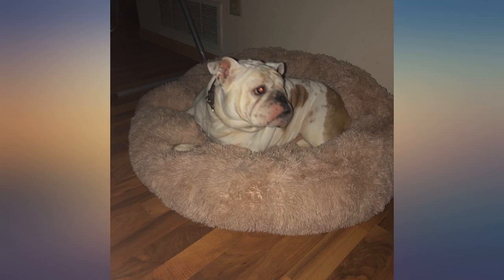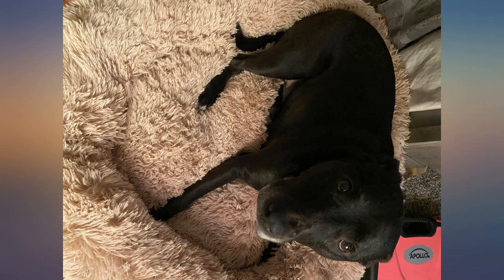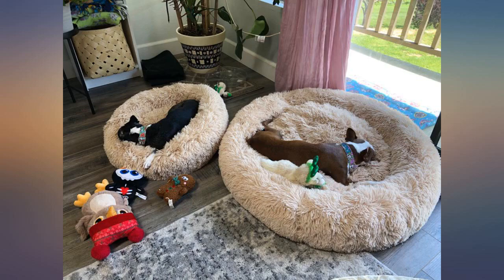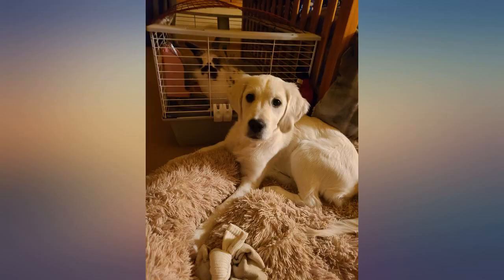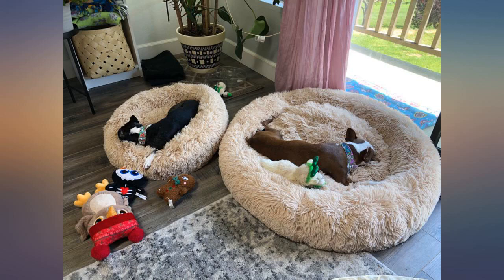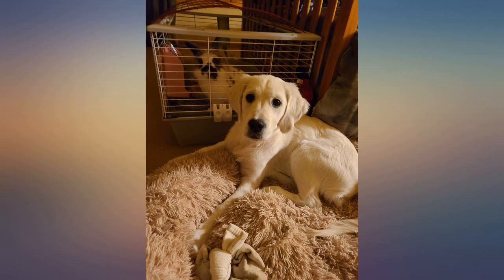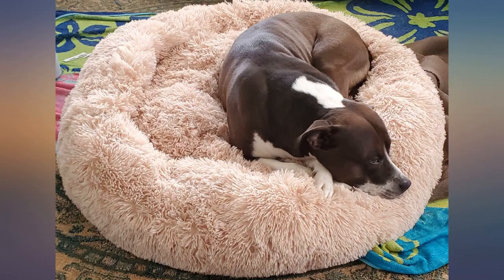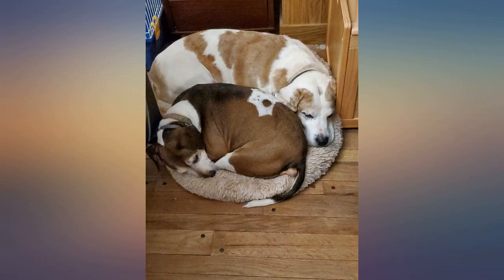Donut Dog Bed Calming Ultra Soft Shag Faux Fur Dog Bed Comfortable Donut Cuddler review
Donut Dog Bed Calming Ultra Soft Shag Faux Fur Dog Bed Comfortable Donut Cuddler for Dogs and Cats,Self-Warming and Washable (36Inches, Beige)

Main Features:
- Kitties and pups are people's best friends. How could you let them sleep on a cold and hard floor? With Nova Donut Cuddler puppy bed, your little furry friends will feel surrounded by love and warmth, they could calm down faster, relax more easily and have a sweet dreams on this self-warming luxury dog bed.
- Ultra Soft/Super Comfort: Stuffed with premium PP cotton, super soft and breathable, help your pets restful sleep for improved behavior and better health! Covered with self-warming faux shag fur, offers relief for dogs and cats with joint pain or arthritis.
- User-friendly Design: With raised edging allows more safety and gives your lovely friends great head and neck support, while deep crevices will completely satisfy their instinct of curling up and sprawl for snoozing, which will bring deeper sleep!
- Easy Care: Non-skid bottom not onlyl keeps the dog bed stay in place, also avoid any unwanted accidents!
- Becautiful Outlook: Attractive natural color will compliment any room in your house like a piece of nice pet furniture rather than a single dog bed. The 23"Dia round bed is ideal for small dogs and cats up to 25lbs.